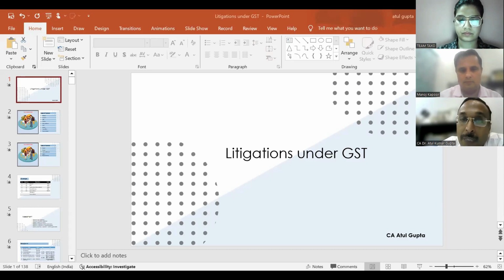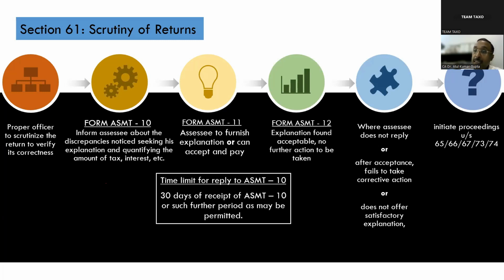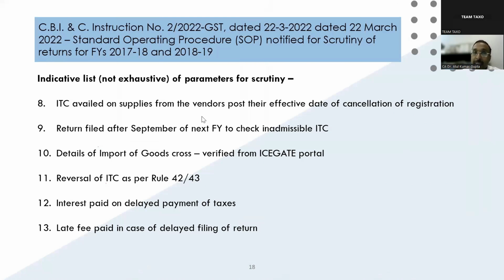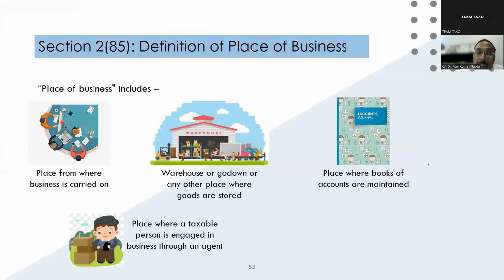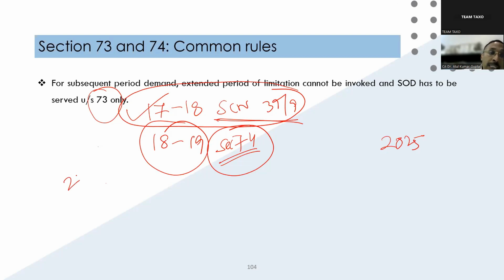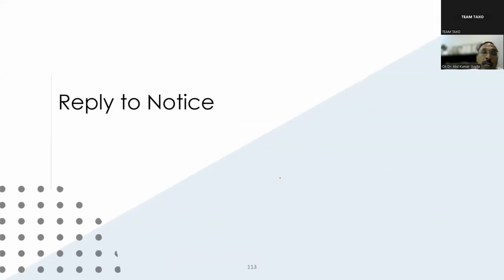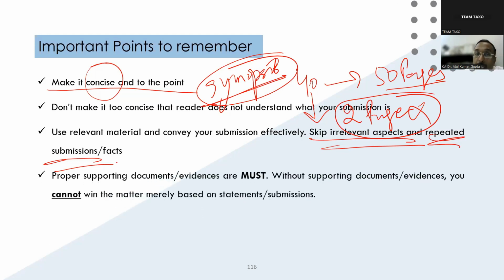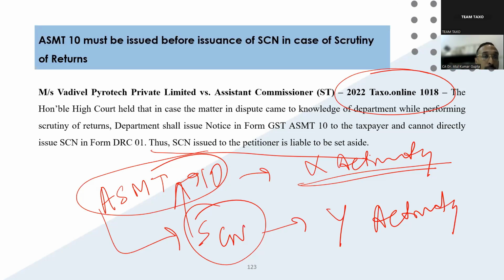Special Webinar on How to Handle Recent Notices In GST | TAXO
In this, you will learn about How to Handle recent notices in GST.

 / taxoonline

 / taxoonline

 / taxo0nline

 / taxoonline